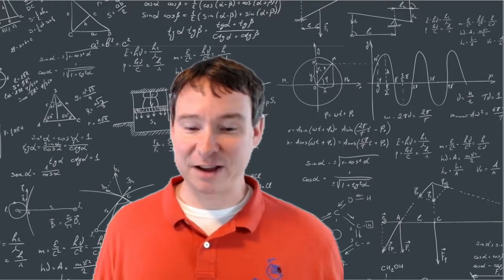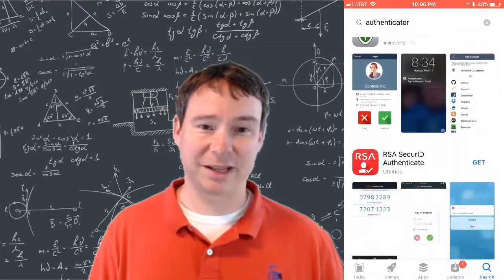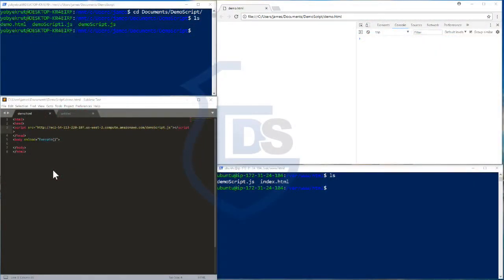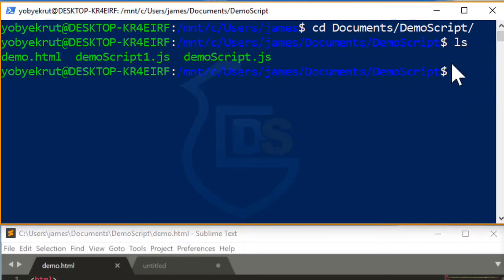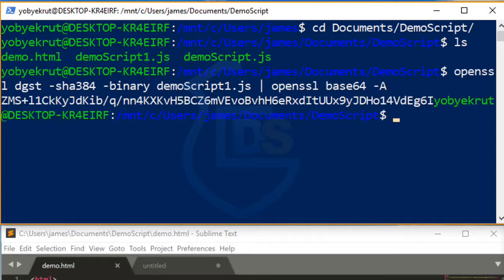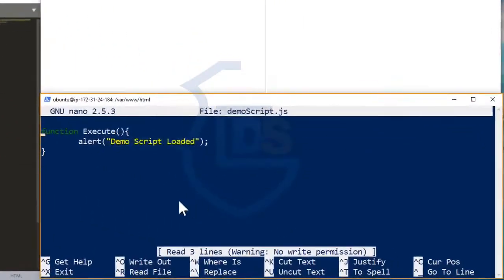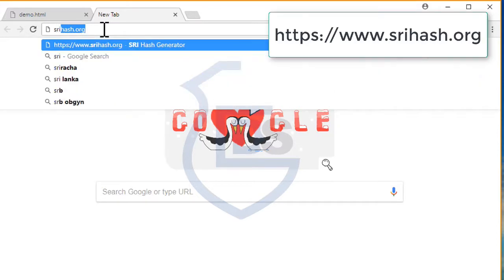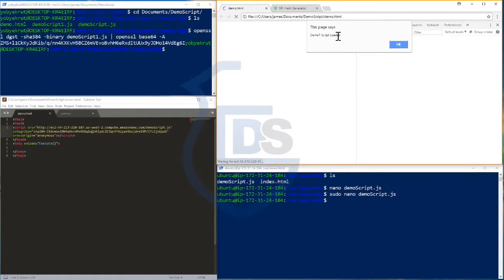DevelopSec Live: Ep. 02 - 2-Factor Authentication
Main Topic
2-factor authentication
Last week we briefly discussed how only a small percentage of Gmail users actually use 2-factor authentication. As I was writing up a blog about the topic I started thinking about why people might not use 2-factor and hopefully some things we can do to help increase adoption.

NEWS
Wordpress AutoUpdates broken
Four years ago, Wordpress 3.7 introduced the ability to auto update. Auto update is a great feature because it removes a user's need to constantly check for updates and then apply them manually. So many patches these days include security fixes and applying these updates in a timely fashion is very important. Unfortunately, the 4.9.3 release had a bug that broke the auto update feature. If you rely on the auto-update feature built in, you will need to go and manually update your install. If you use a host that installs updates automatically, you should still double check, but the update to 4.9.4 may have been performed by the host.

Thousands of websites hijacked by hidden crypto-mining code after popular plugin pwned
It is not uncommon for sites to pull in resources from other sites to improve the user experience. In this case, sites that used the browsealoud plugin from TextHelp found themselves loading crytpo-mining code for all the users that visited their pages. Browsealoud is meant to add speech, reading and translation to websites. Unfortunately, at some point, their codebase was modified to include a reference to the crypto mining code.

Google to Mark All HTTP Websites 'Not Secure'
Starting in July, the latest update of Chrome will start marking all sites that use HTTP as 'Not Secure'. Up until this point, only sites that have password fields or other sensitive information like account numbers will get marked 'Not Secure' if served over HTTP. This is yet another push for everything to be HTTPS. This has been in the works for the past few years.

Apple IOS iBoot Secure Bootloader code leaked
It appears that the confidential code was leaked back in 2016 by a low-level employee tied to the jailbreak community. The code was for IOS 9 which is a bit out dated as we are on IOS 11 currently. While the code is older, it could provide insights into any code carried over between versions. Keep in mind that those that create jailbreaks and other activity like this already do this by reverse engineering the applications. Having the source code makes that process easier, but is not required.